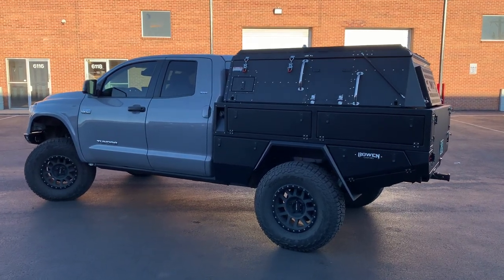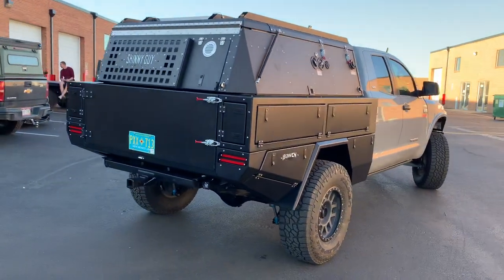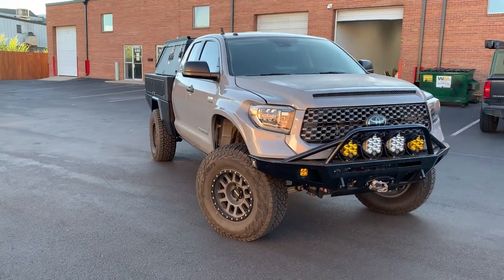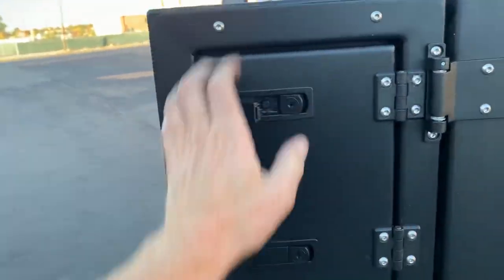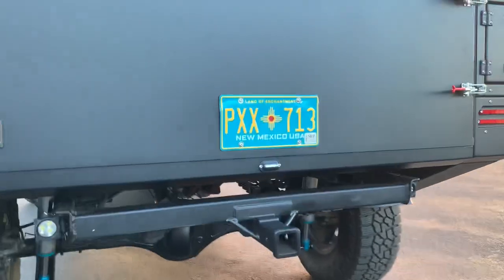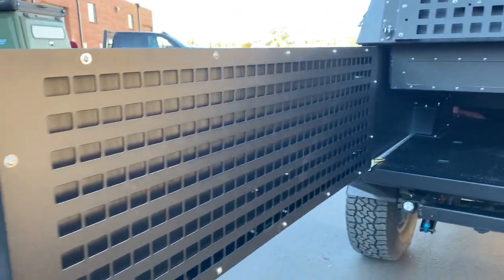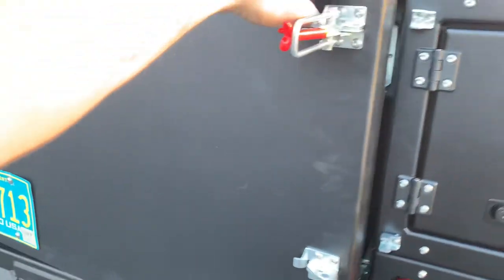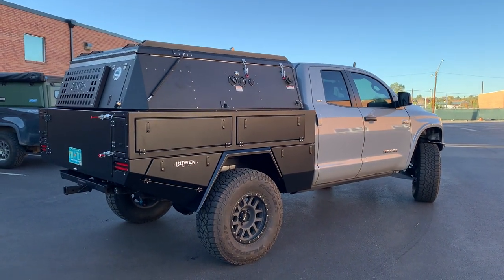Camper Bed on a TAV stage 3 build w/Skinny Guy Camper!!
2018 Tundra with our Camper Bed on a Tactical Application Vehicles stage 3 build! Skinny Guy Camper tops it off nicely!